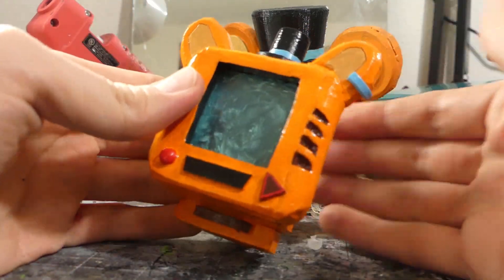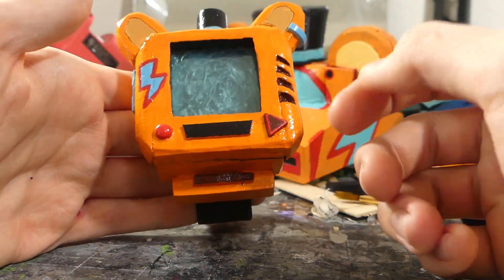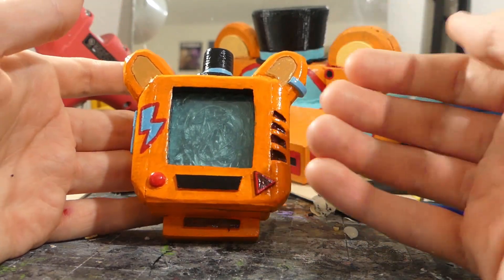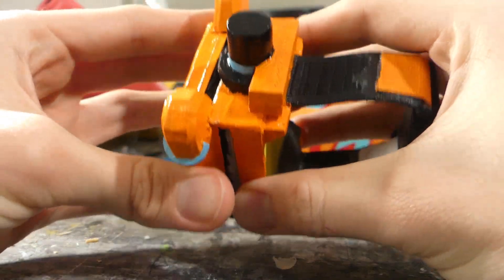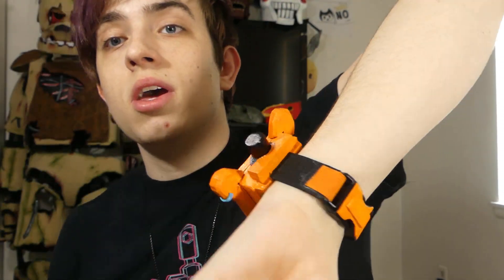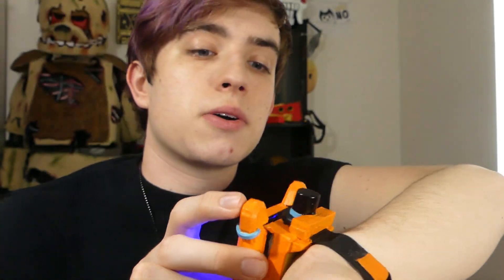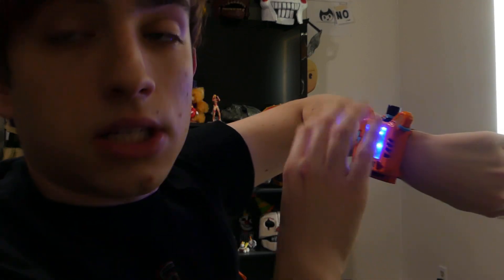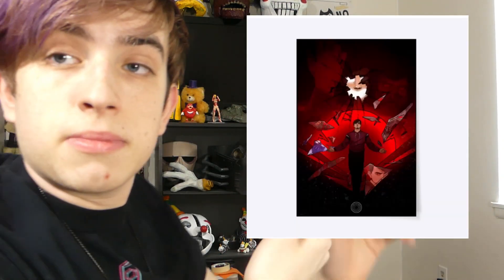Custom FAZ-WATCH ⌚🐻🔥 | FNAF SECURITY BREACH [Prop Showcase]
[MUST BE 13 TO PARTICIPATE ON DISCORD]